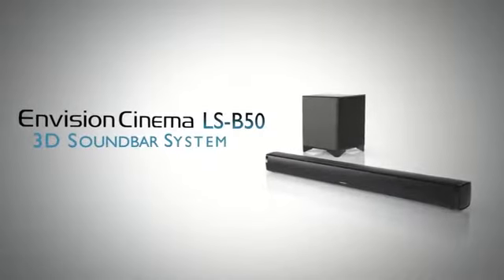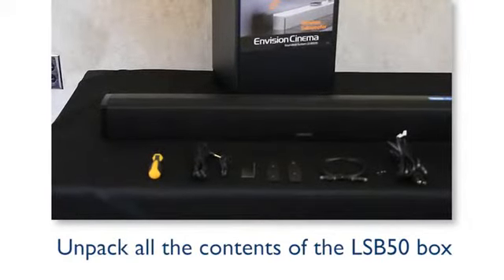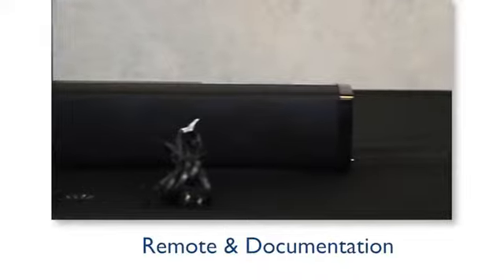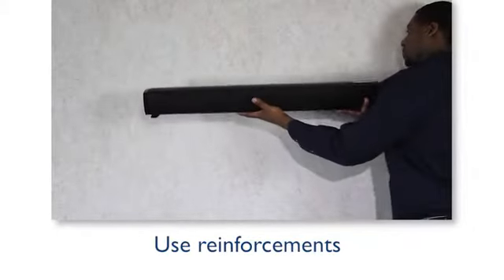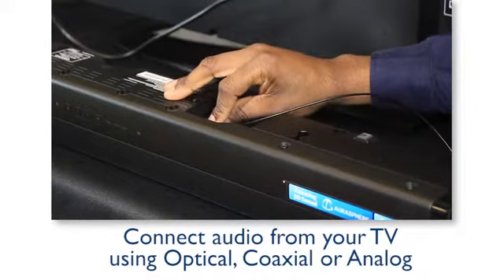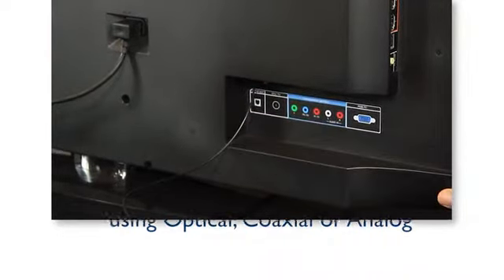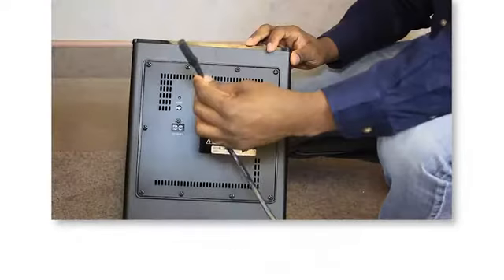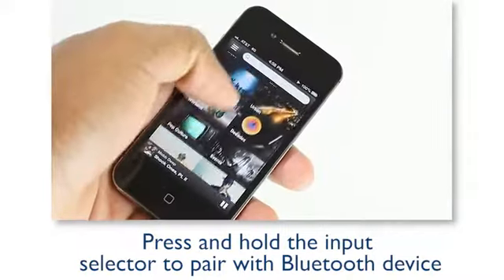Onkyo LS-B50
Panoramiczny dźwięk 3D dzięki AuraSphere
Elastyczna konfiguracja z bezprzewodowym subwooferem
Bluetooth – streaming ze smartfona, tabletu lub PC
Kompatybilny z Dolby Digital
Szeroki wybór wejść